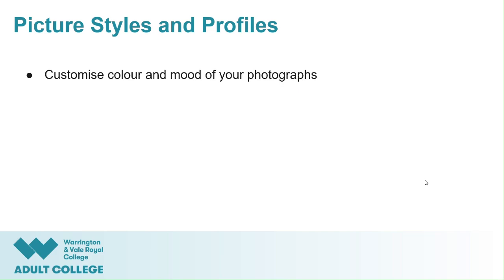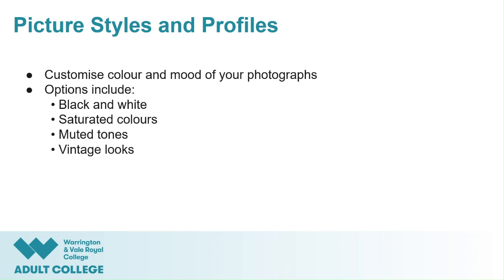4 Picture Styles and Profiles